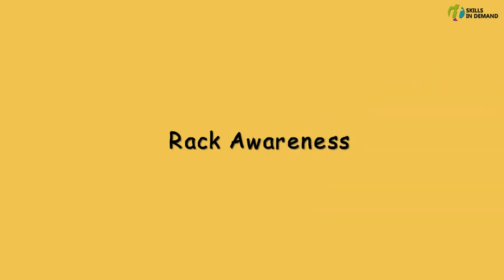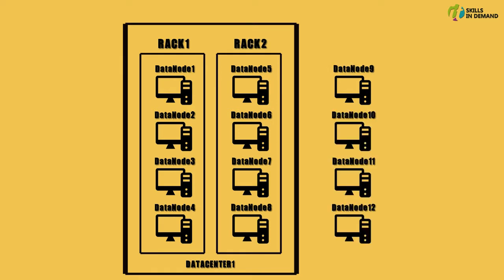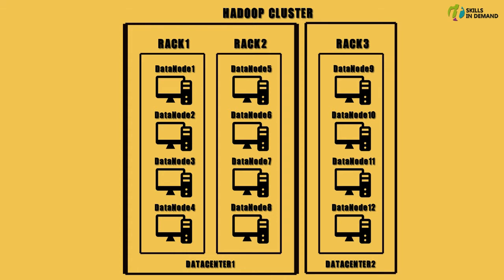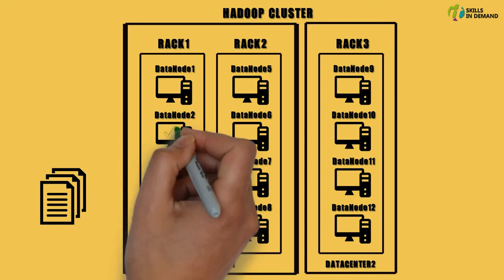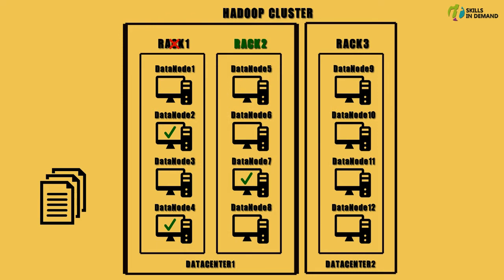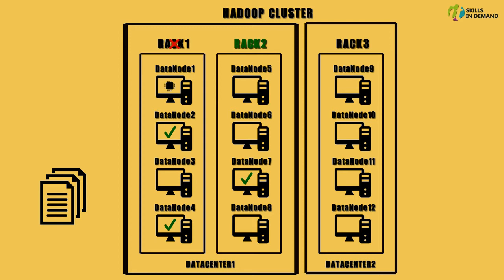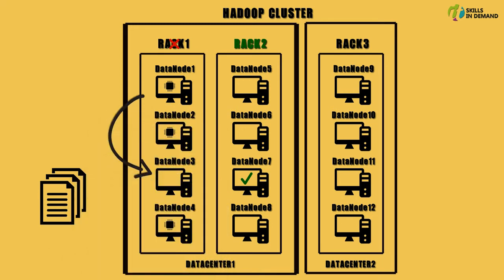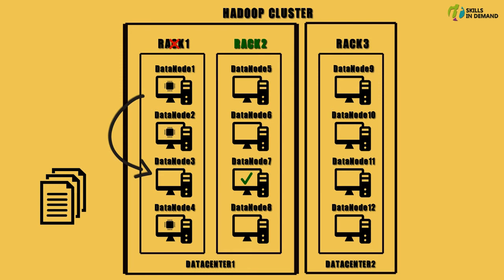Hadoop Rack Awareness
In this video, you would understand what is Rack Awareness in Hadoop (2018).